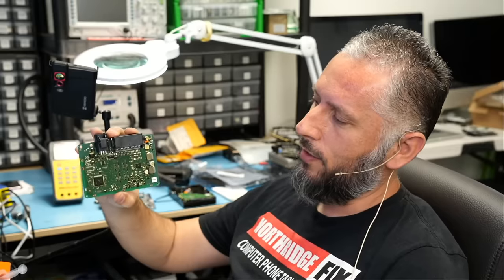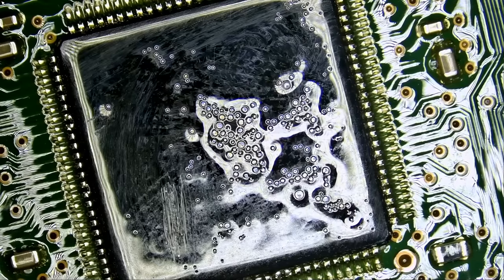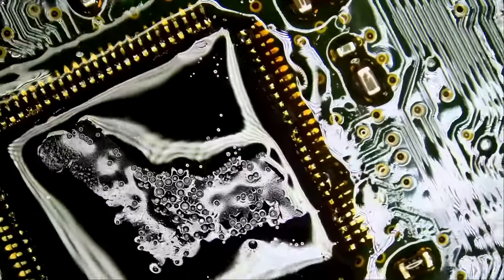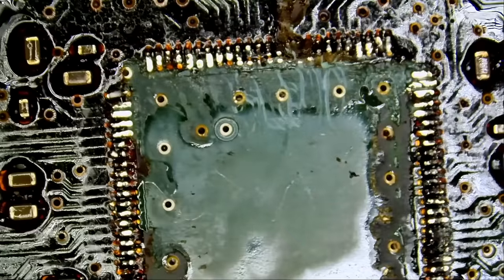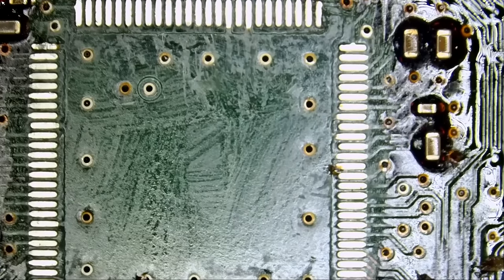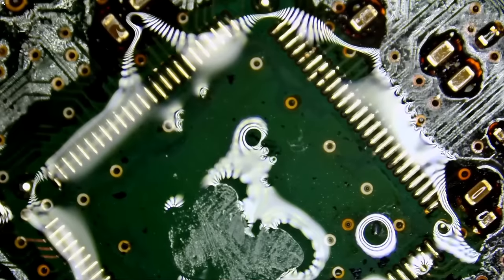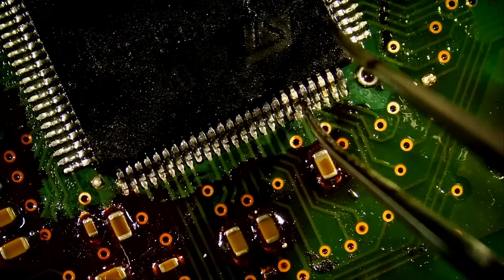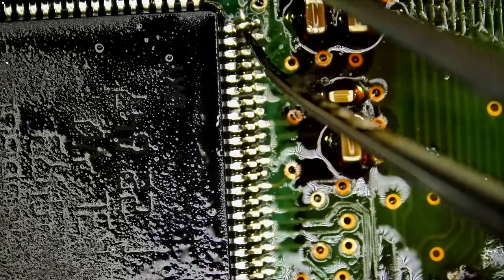Land Rover Locked KVM. Can't program new key. MCU Replacement.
NorthridgeFix
19365 Business center drive, Unit 7

If you are local, drop in and say hello
NorthridgeFix
19365 Business Center Drive, Unit 7